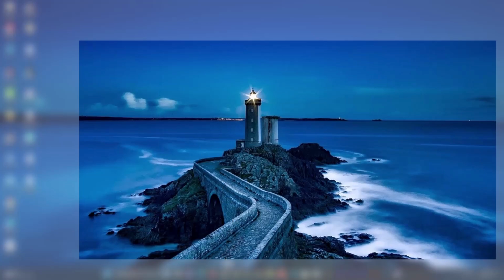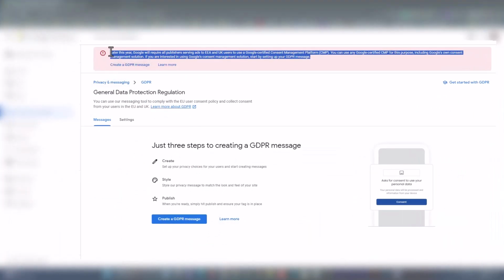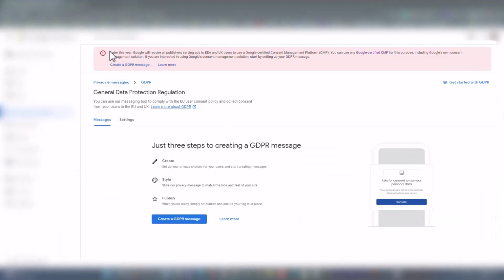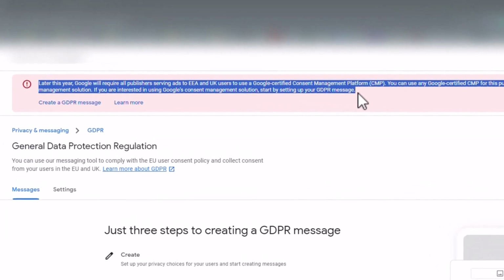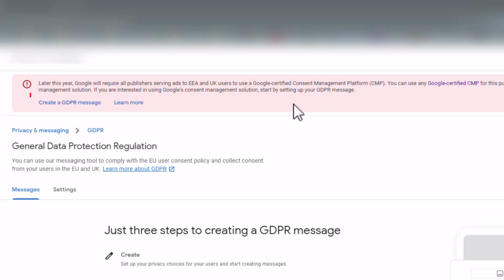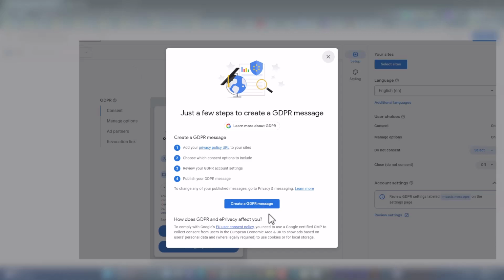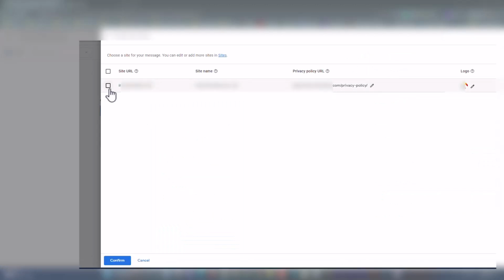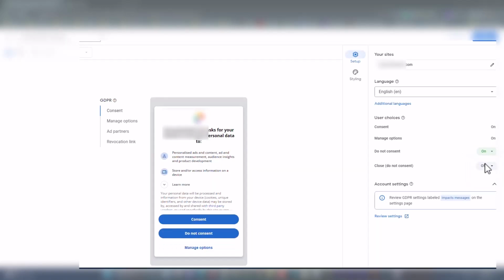How to create GDPR Message in google Adsense | Error Solution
Later this year, Google will require all publishers serving ads to EEA and UK users to use a Google-certified Consent Management Platform (CMP). You can use any Google-certified CMP for this purpose, including Google's own consent management solution. If you are interested in using Google's consent management solution, start by setting up your GDPR message.